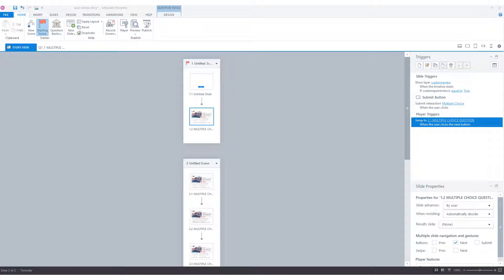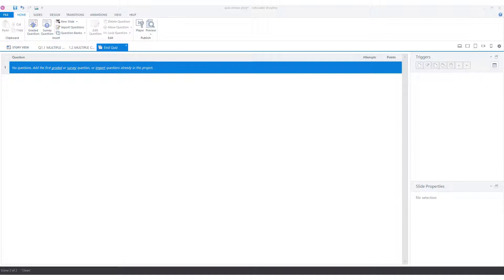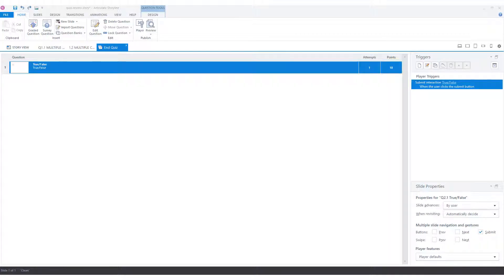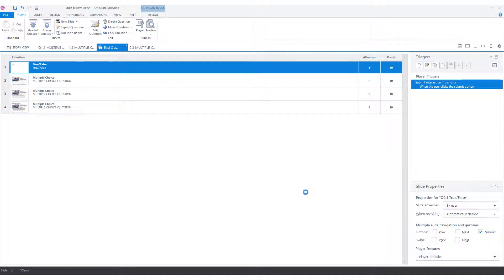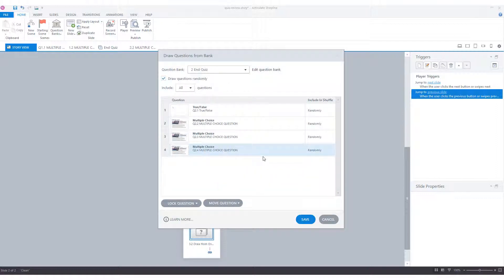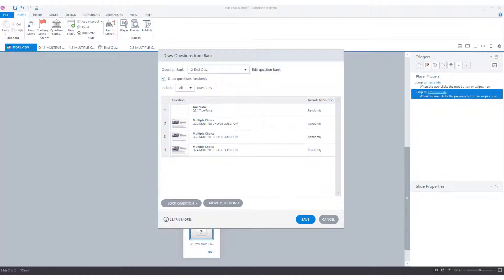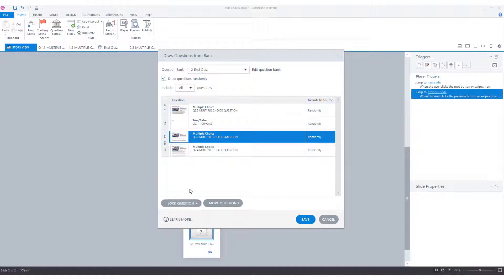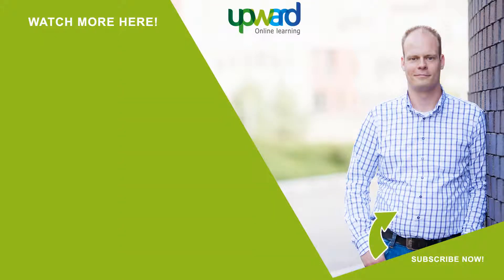How To Randomize Quiz Questions In Storyline 360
Storyline 360 tutorial, showing you exactly how you can make a storyline quiz with randomized quiz questions using question banks in storyline 360.